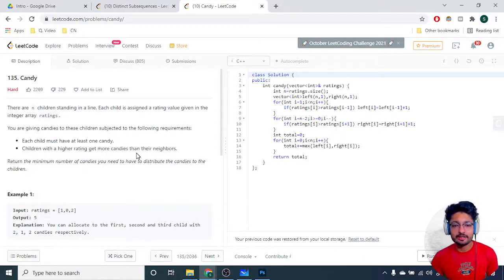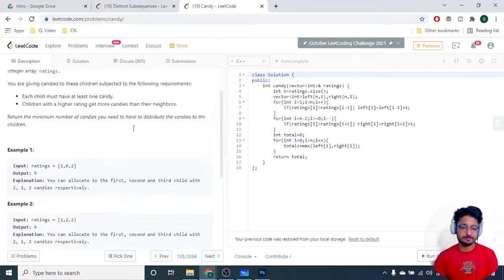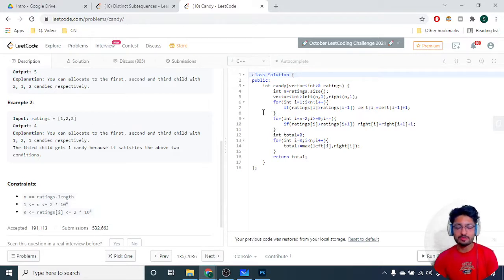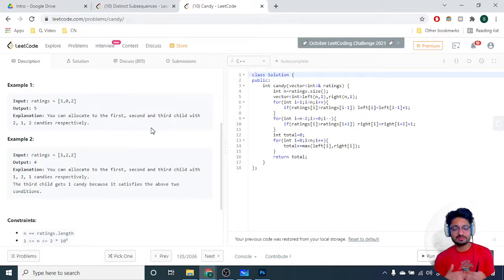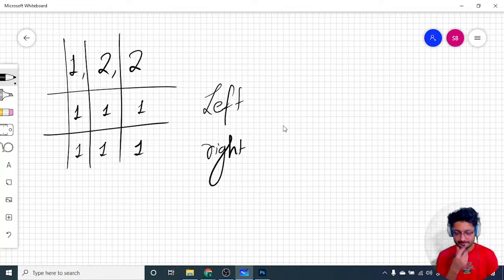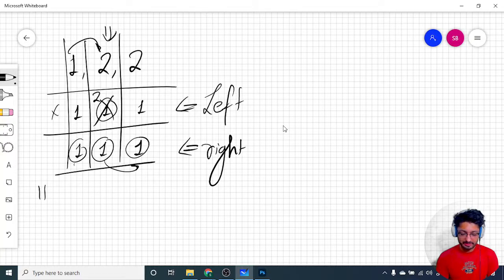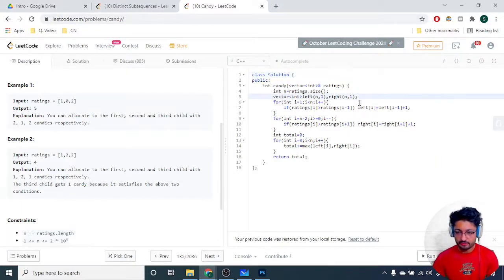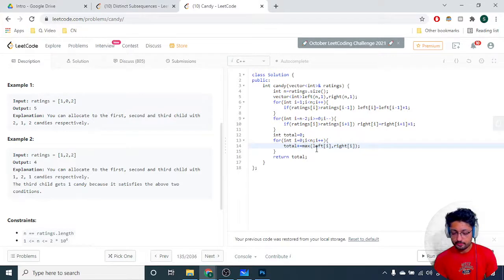135. Candy | LEETCODE HARD | DYNAMIC PROGRAMMING | CODE EXPLAINER